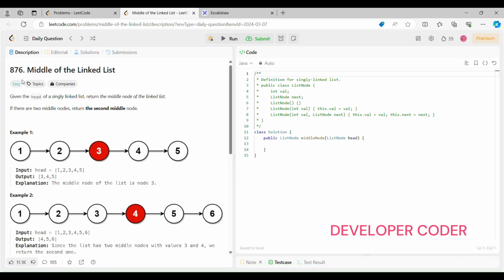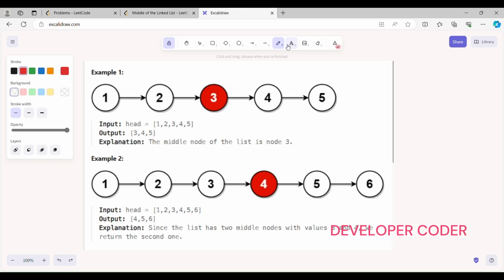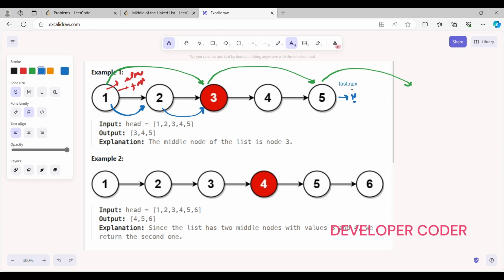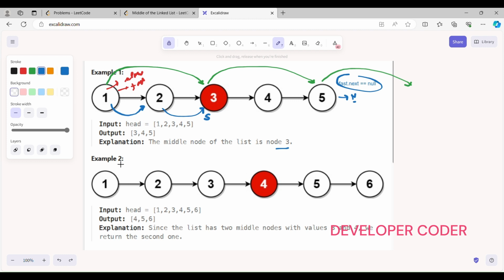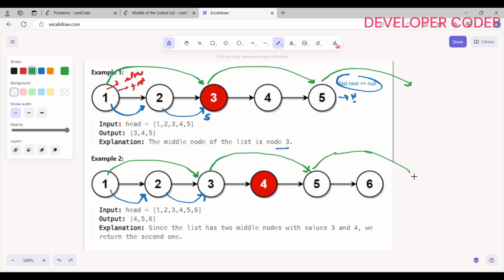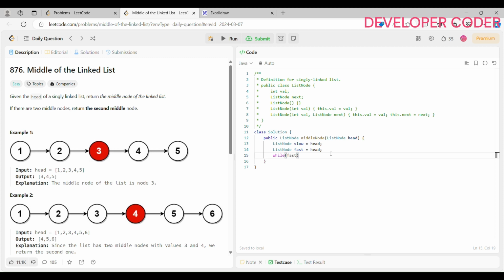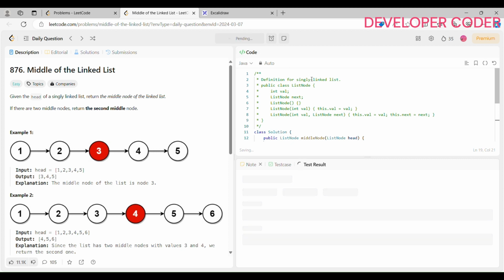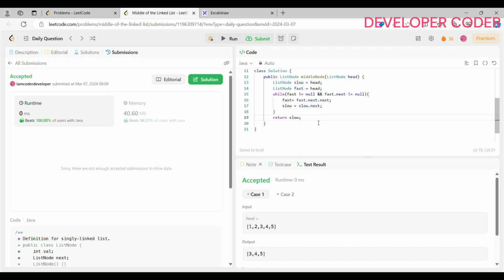LeetCode 876: Middle of the Linked List | Java Code Tutorial | Developer Coder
Welcome to Developer Coder! In this step-by-step Java coding tutorial, we tackle LeetCode problem 876 - Finding the Middle of the Linked List. Follow along as we dissect the problem, provide a detailed Java solution, and offer comprehensive explanations. Enhance your coding skills with us! 📚💻

🔍 Topics Covered:

Understanding LeetCode problem 876
Java code implementation for finding the middle of a linked list
Detailed explanation and algorithm breakdown
Tips for optimizing your code and improving efficiency

Middle of the Linked List Java tutorial
LeetCode 876 solution explained
Java code for finding middle of linked list
Developer Coder linked list problem
Step-by-step linked list tutorial
Middle element in linked list Java explanation
How to find middle of linked list Java
LeetCode linked list problem solution
Middle of the Linked List Java implementation
Developer Coder Java coding tutorial
Java programming for LeetCode problems
LeetCode linked list problem tutorial
Java coding challenge explanation
Developer Coder algorithm tutorial
Middle of the Linked List coding explanation
LeetCode 876 Java solution tutorial
Linked list middle element algorithm
Java code walkthrough for LeetCode 876
Developer Coder Java programming guide
LeetCode problem-solving in Java
Java coding explained for LeetCode problems
Middle element in linked list Java code
Developer Coder coding tutorial for beginners
LeetCode Java solution explained
Linked list middle element coding tutorial
Java coding interview preparation
Developer Coder LeetCode tutorial
How to solve LeetCode problems in Java
Java coding tips for LeetCode challenges
Middle of the Linked List Java programming
LeetCode 876 Java code breakdown
Step-by-step Java coding tutorial
Developer Coder algorithm explanation
LeetCode linked list problem Java solution
Middle of the Linked List Java coding tutorial
Developer Coder tutorial for LeetCode problems
Java programming logic for coding challenges
LeetCode problem-solving approach in Java
Java coding tricks for LeetCode problems
Middle of the Linked List coding challenge
Developer Coder coding tutorial series
Java code optimization for LeetCode challenges
LeetCode 876 Java coding walkthrough
Linked list middle element Java code explanation
Developer Coder Java programming tutorial
LeetCode Java coding tutorial for beginners
Middle of the Linked List Java coding explanation
LeetCode problem-solving techniques in Java
Java coding patterns for LeetCode problems
Developer Coder algorithmic thinking tutorial
LeetCode 876 Java coding guide
Linked list middle element Java programming
Java coding strategies for LeetCode challenges
Developer Coder Java coding tips
How to approach LeetCode problems in Java
Middle of the Linked List Java code tutorial
LeetCode problem-solving strategies explained
Java coding patterns for coding interviews
Developer Coder LeetCode problem explanation
Step-by-step Java coding explanation
LeetCode 876 Java coding tutorial
Linked list middle element Java code tutorial
Developer Coder algorithm tutorial series
LeetCode Java coding tutorial series
Middle of the Linked List LeetCode Java solution
Developer Coder LeetCode coding tutorial
Java coding for LeetCode problems explained
LeetCode 876 Java coding explained
Linked list middle element coding tutorial Java
Developer Coder coding tutorial for LeetCode
Java programming techniques for LeetCode problems
LeetCode problem-solving tips in Java
Java coding best practices for LeetCode challenges
Middle of the Linked List Java code explained
Developer Coder Java coding patterns
LeetCode 876 Java code tutorial
Linked list middle element Java solution
Developer Coder LeetCode problem-solving tutorial
Java coding tricks for coding interviews
How to solve LeetCode problems using Java
Middle of the Linked List Java coding tutorial series
Developer Coder Java programming tutorial series
LeetCode 876 Java coding tutorial for beginners
Linked list middle element Java coding explanation
Developer Coder coding tutorial for LeetCode challenges
Java coding optimization for LeetCode problems